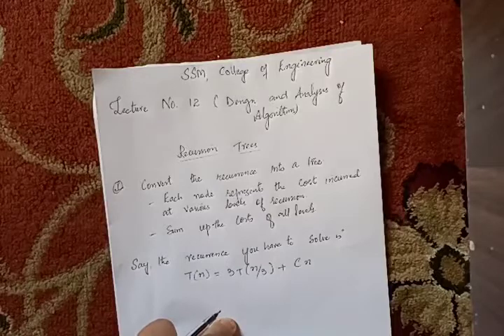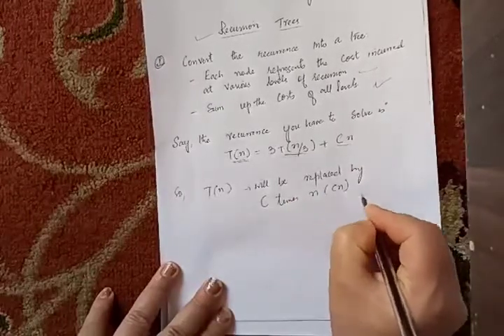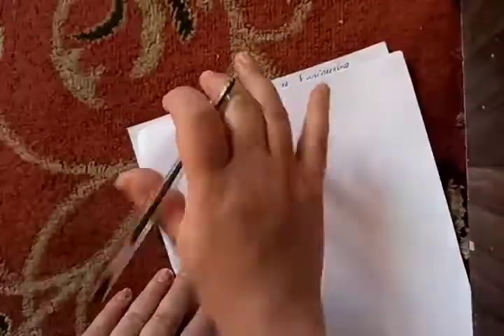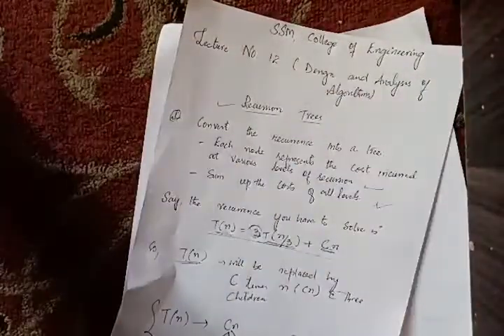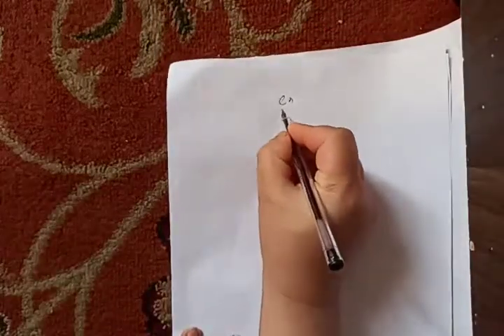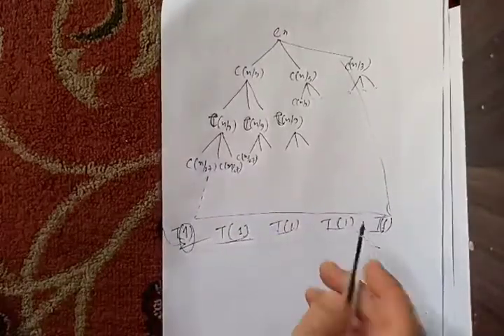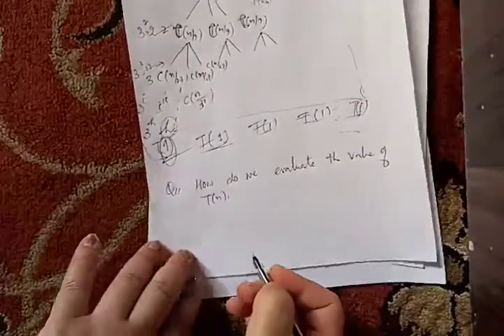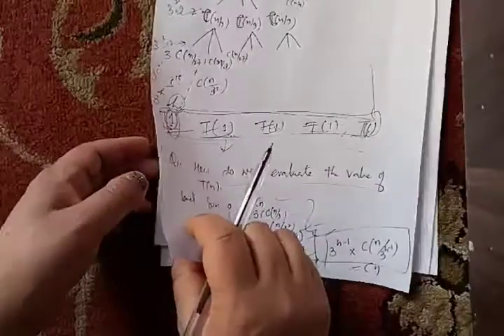Lecture No.12 Recursion Trees-DAA